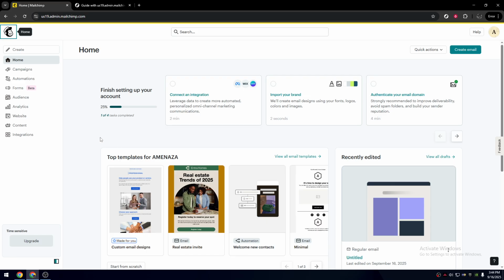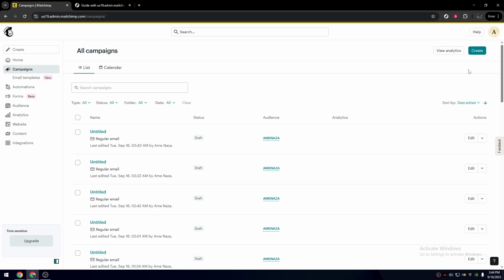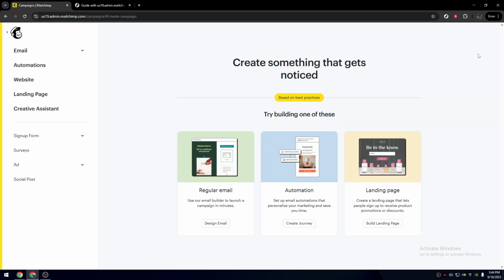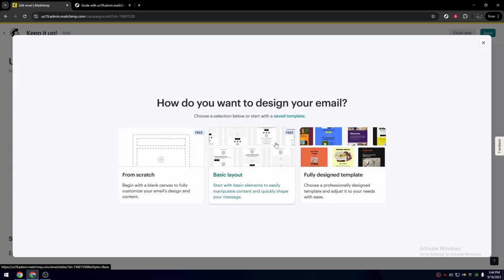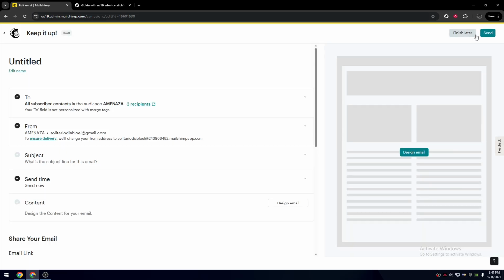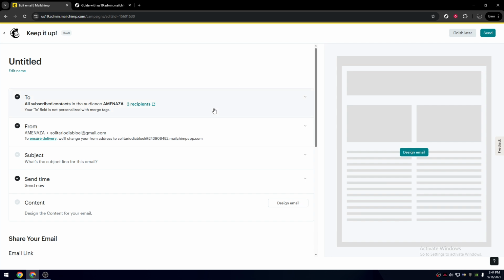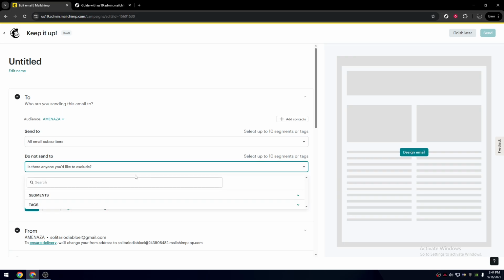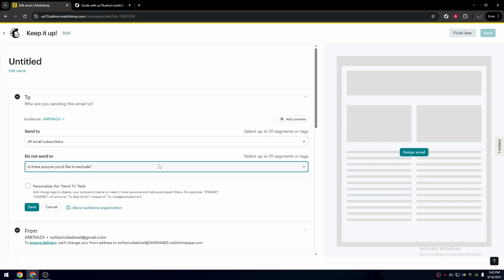Mailchimp Tip How To Exclude Segments And Tags When You Send An Email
Learn how to exclude segments and tags in Mailchimp when sending an email campaign. This step-by-step tutorial will show you how to control exactly who receives your emails, helping you avoid duplicate sends, reduce unsubscribes, and keep your audience targeted. Perfect for beginners and businesses using Mailchimp for email marketing.

✅ In this video, you’ll learn:

How to exclude specific segments in Mailchimp

How to exclude tags from your email campaigns

Best practices for audience targeting and list management

Tips to improve open rates and reduce unsubscribes